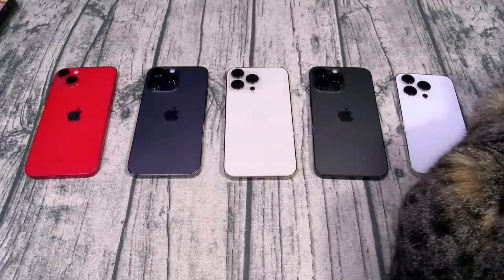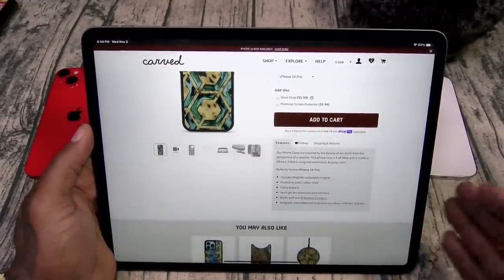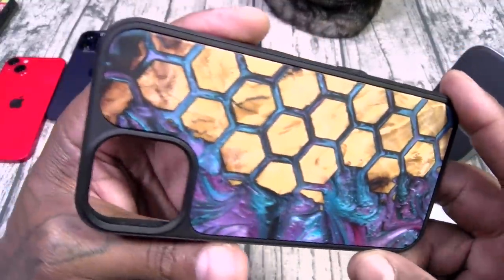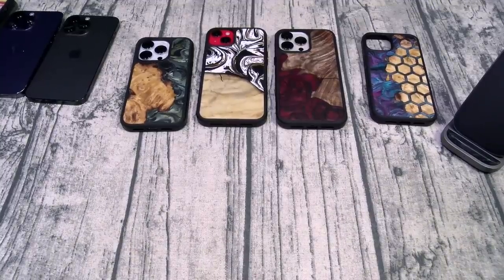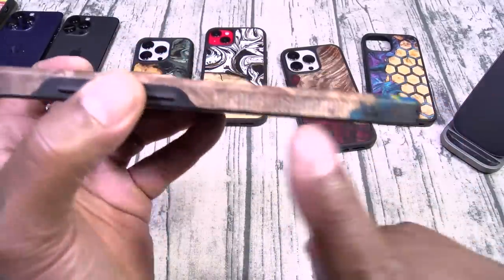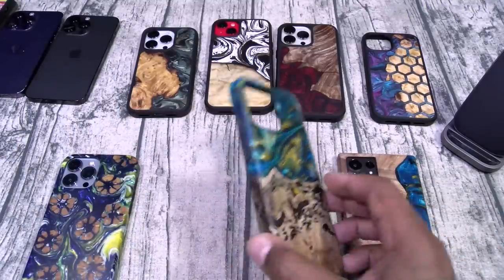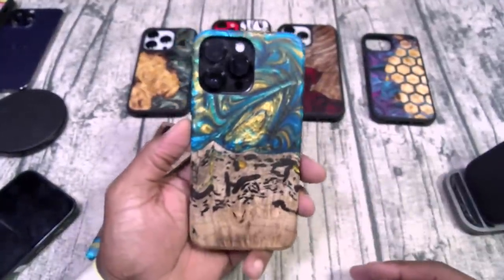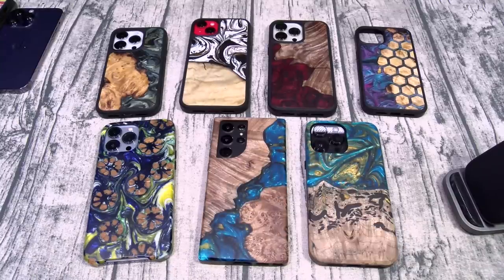Carved Real Wood Cases for The iPhone and Galaxy Phones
Carved Real Wood Cases

PSN: FlossycarterFGC